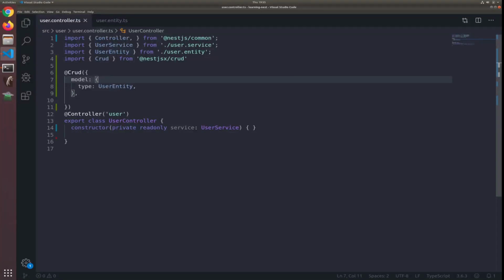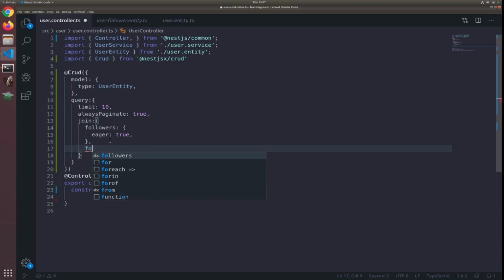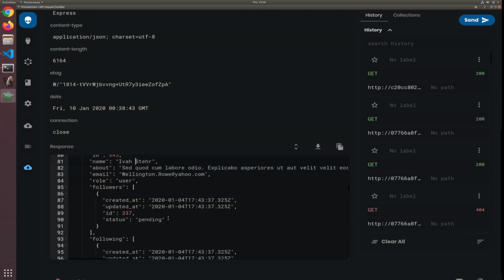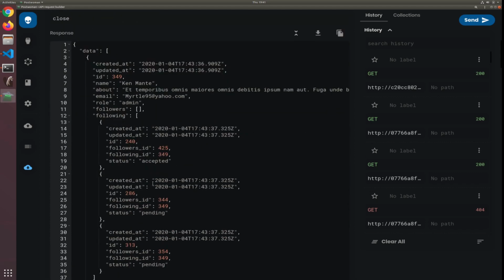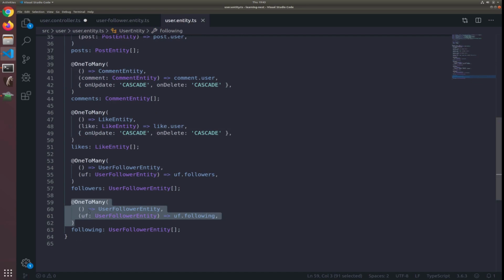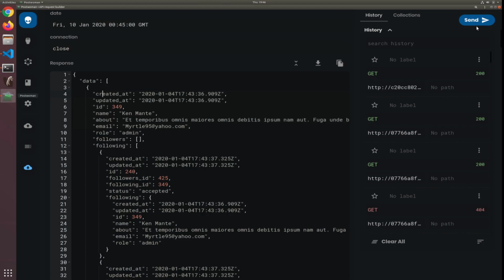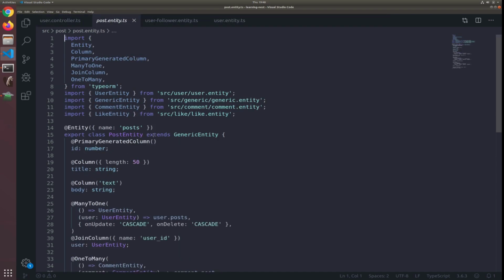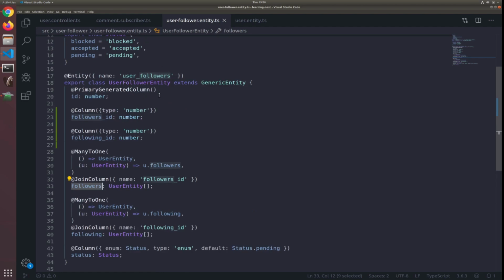19 - CRUD utilities ~ Many to Many joins ~ GET request~ part-05 ~ Nest.js